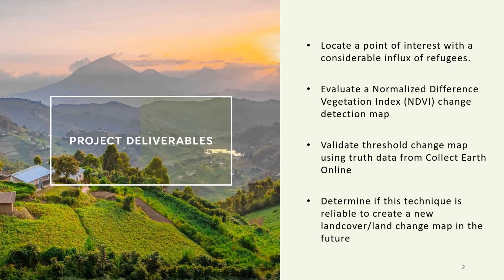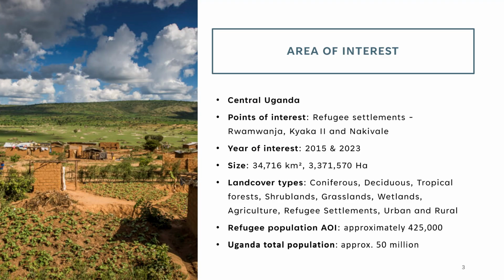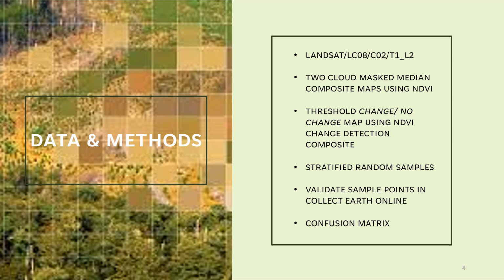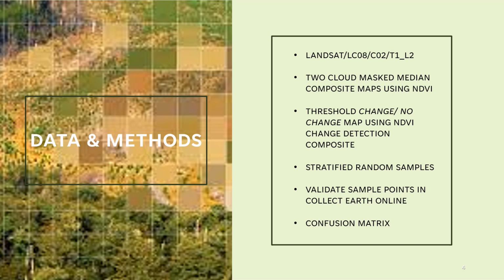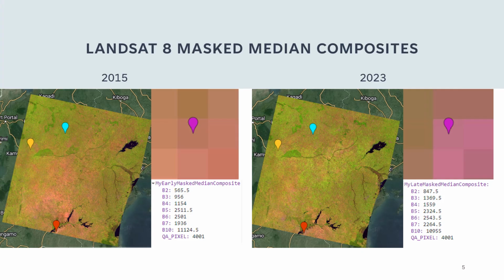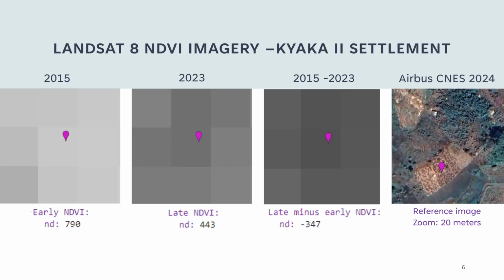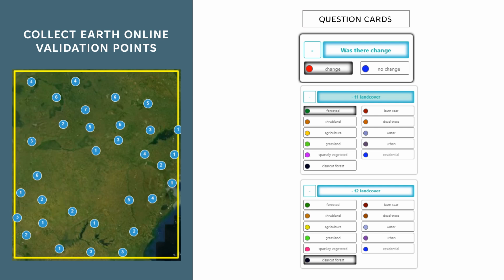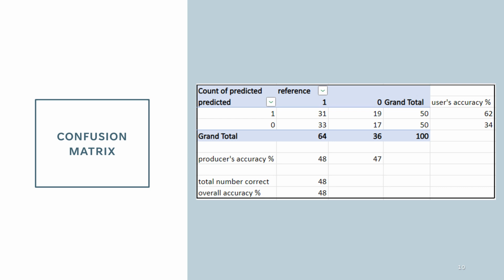Remote Sensing Analysis of Central Uganda - Oregon State University - Geog481 term project 2024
An analysis of change detection using NDVI and validation reference points using Google Earth Engine and Collect Earth Online on areas of Uganda hosting large refugee populations.